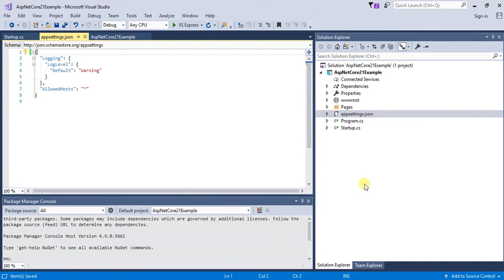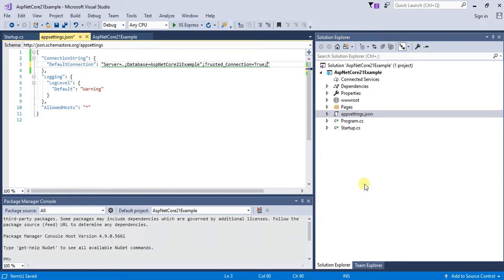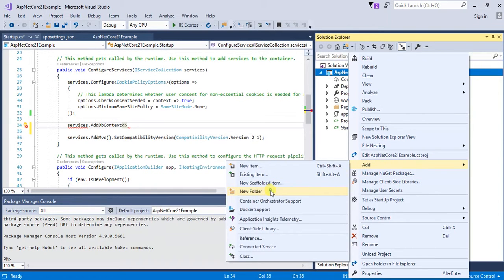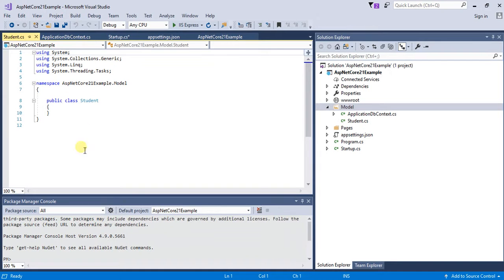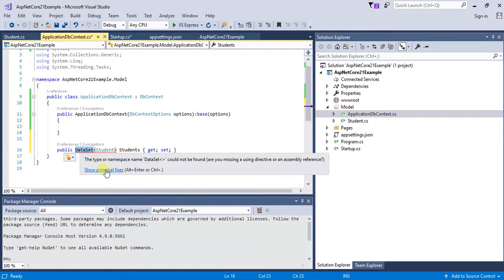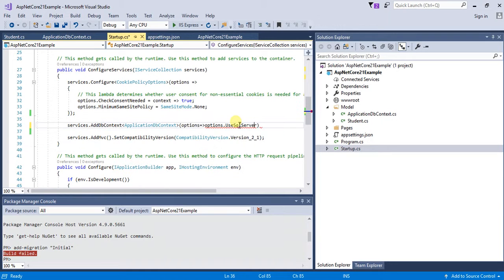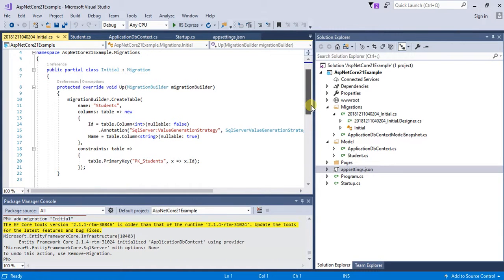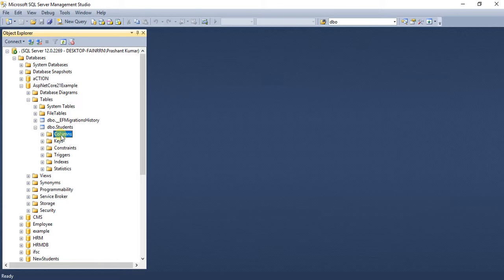Using Entitityframework Core in AspDotNet Core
Using Entity framework core in asp net core web application